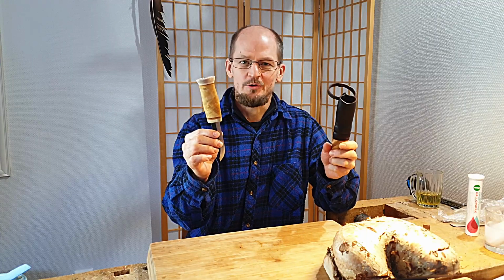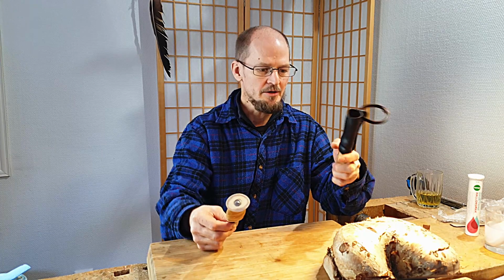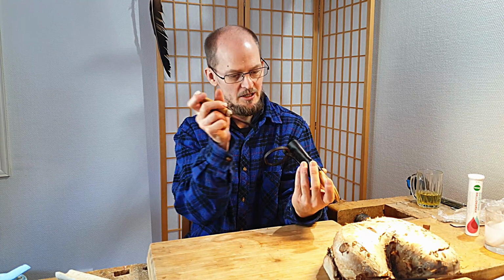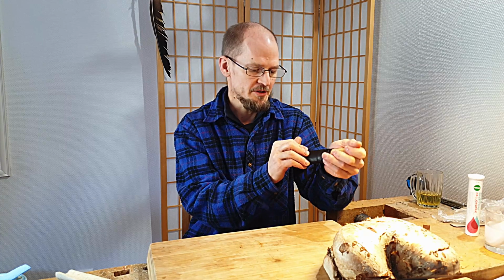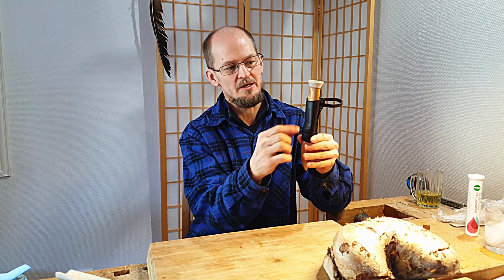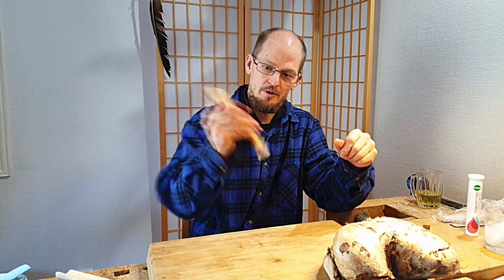Curly Birch & Reindeer Antler Knife Sheath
In this video from Finnish Lapland, I'm completing the task of handcrafting a knife sheath out of a reindeer antler and curly birch. The sheath will accompany a handmade knife handle made out of moose antler, curly birch and birch bark spacers.

This is a twist of a classical knife tradition from up here in northern Scandinavia.
I also do a first by providing my own improvised harmonica tunes as a soundtrack.

Also, I will give away to subscribers handmade knives with hand forged blades at 3000 subscribers and a Yakut knife at 5000 subscribers. The blades are forged by @md_knife_komi over on Instagram.